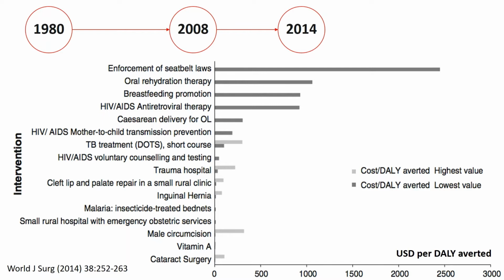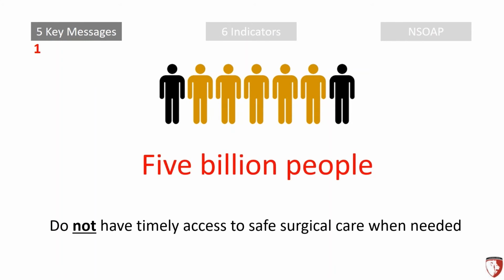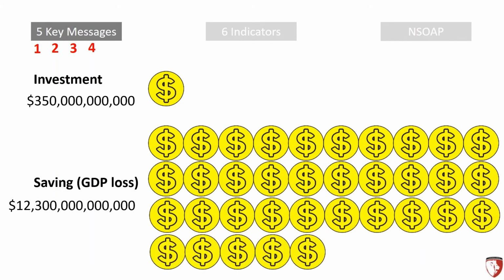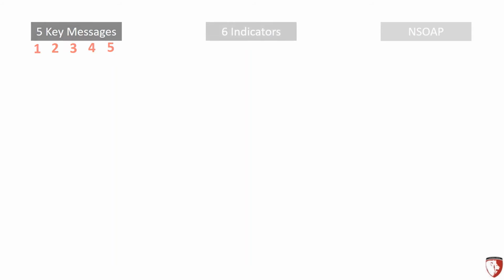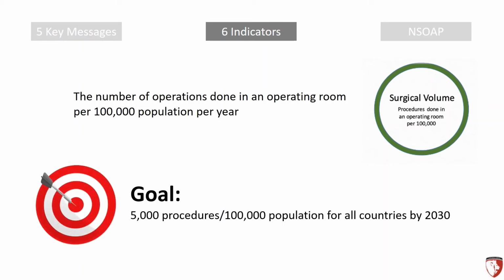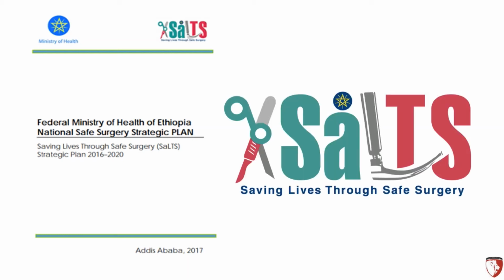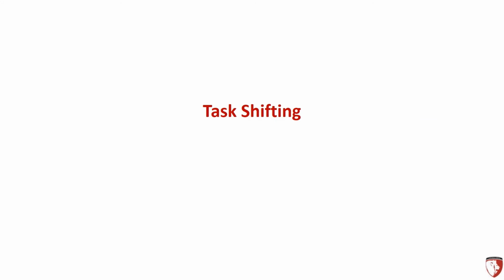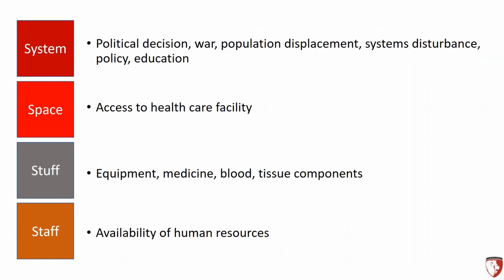Prof. Abebe: Global Surgery